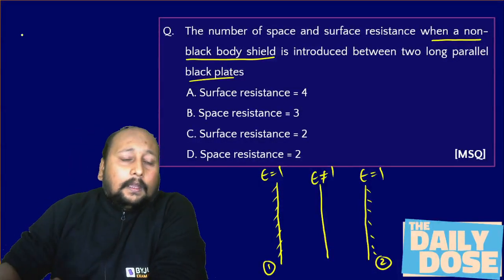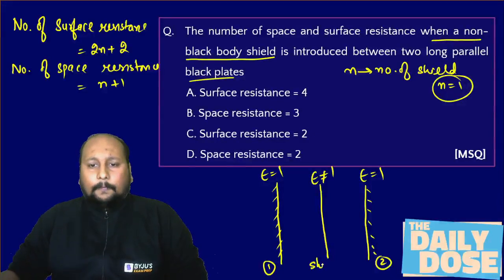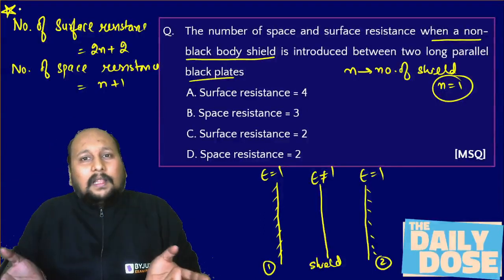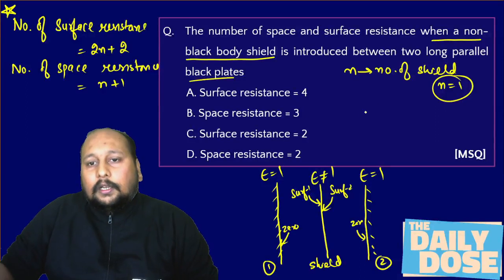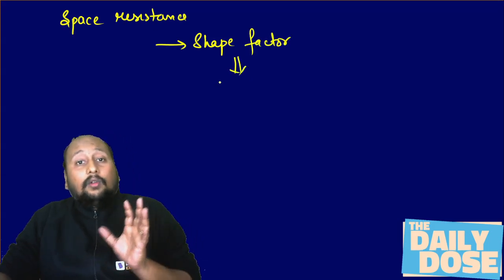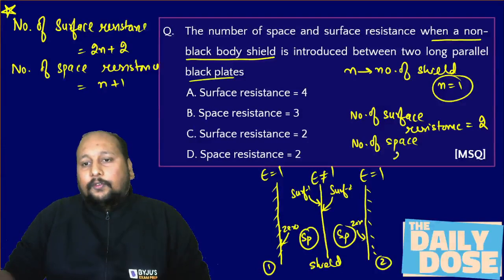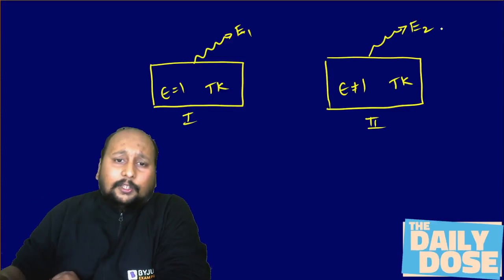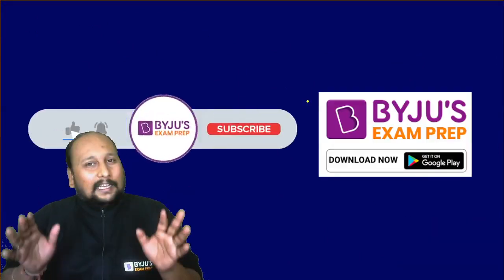Radiation | Heat Transfer in Mechanical Engineering (ME) | GATE & UPSC ESE 2023 Exam | BYJU'S GATE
Hi GATE 2023 Aspirants in this free online class, BYJU'S Exam Prep GATE expert Sooraj Gopi Sir will discuss "Radiation" in Heat Transfer of Mechanical Engineering (ME) for the GATE Mechanical Engineering Exam (ME) 2023 Exam.